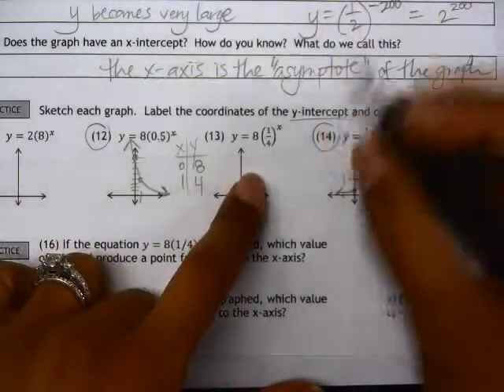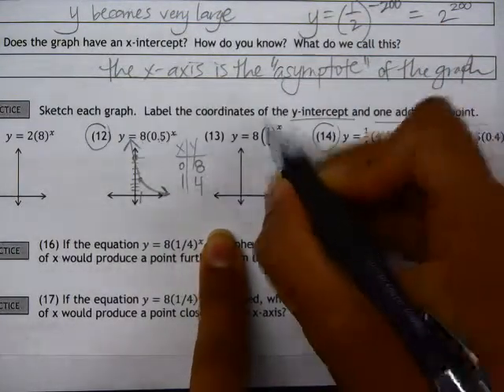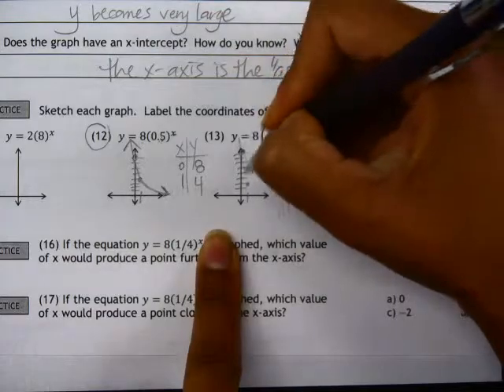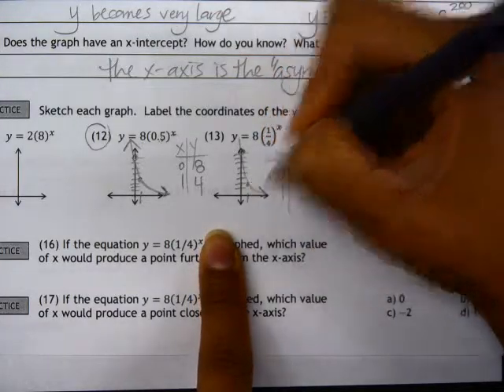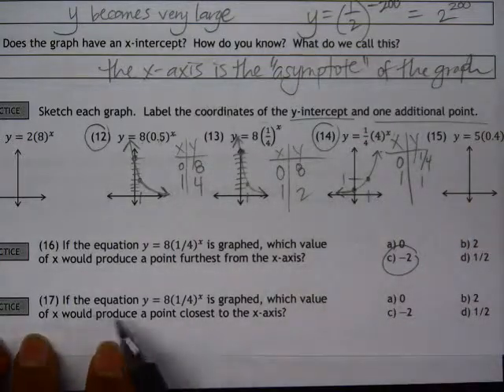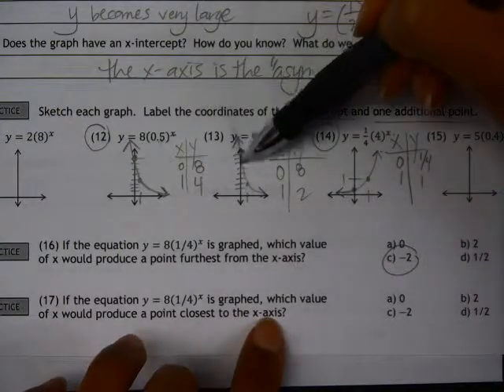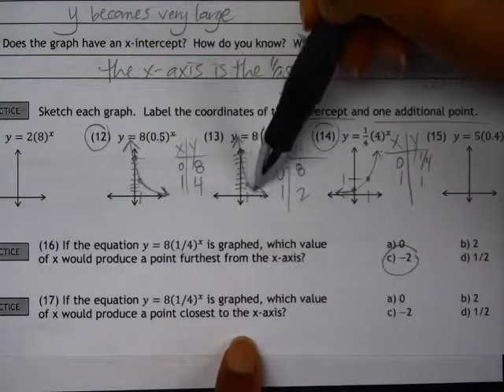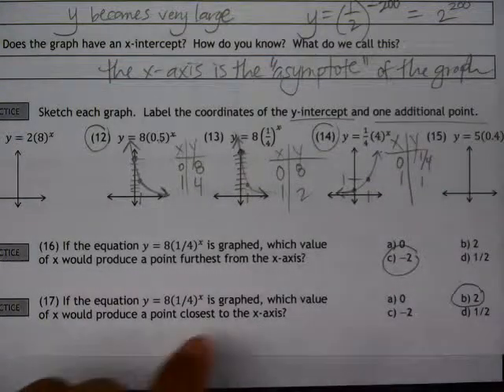20.1 7c, 8, 9